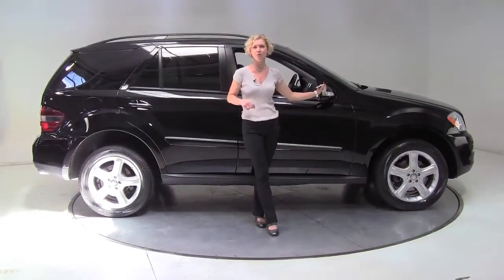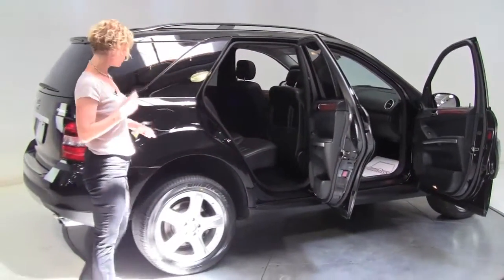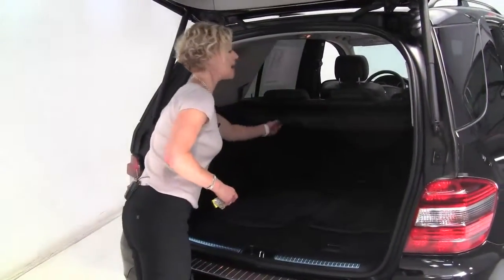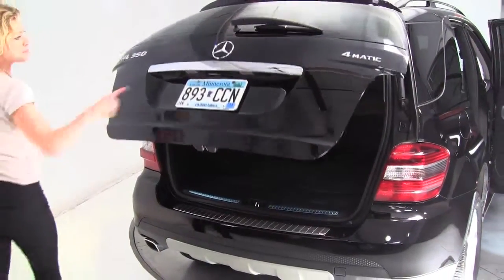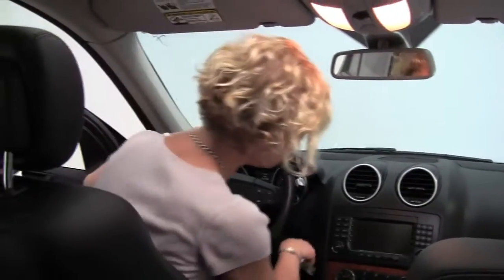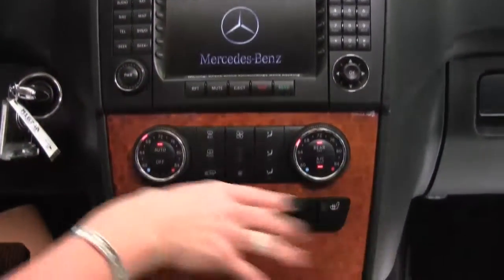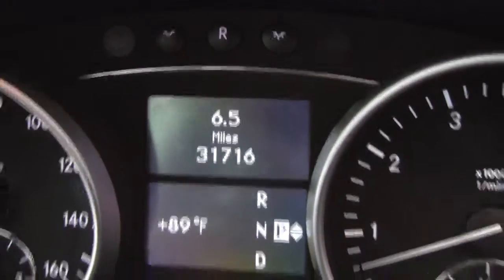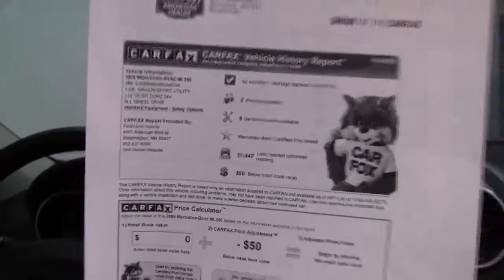2008 Mercedes ML350 Feldmann Imports Bloomington Minneapolis MN Used Walk Around M1674A